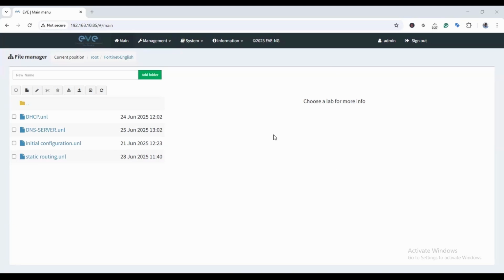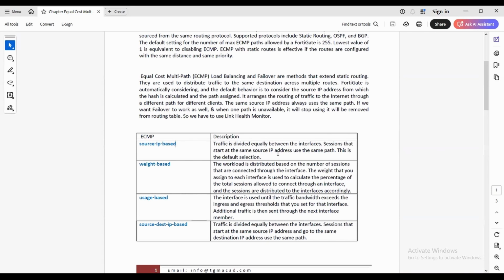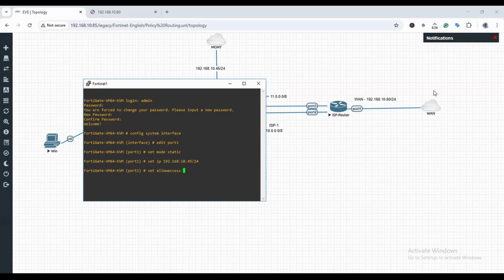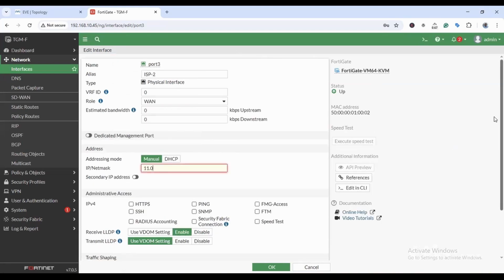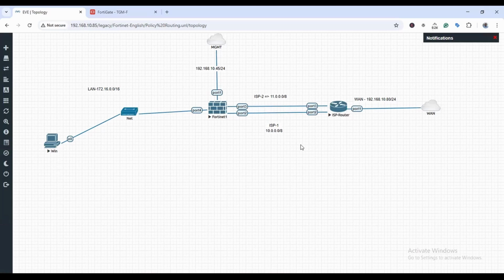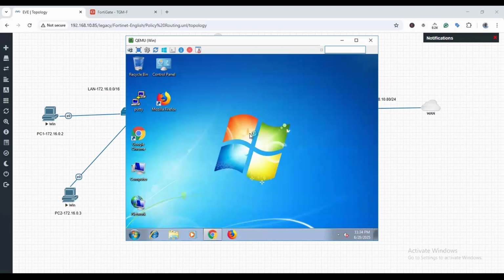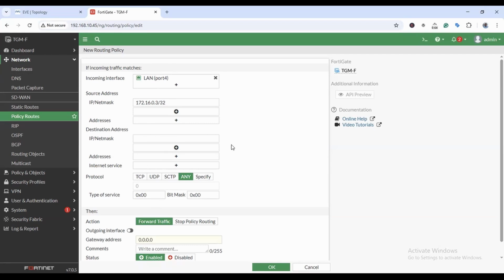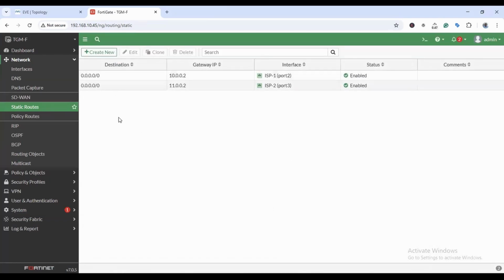CF001-E | Let's Understand & Configure Policy Routing